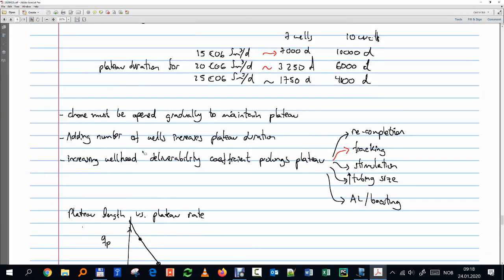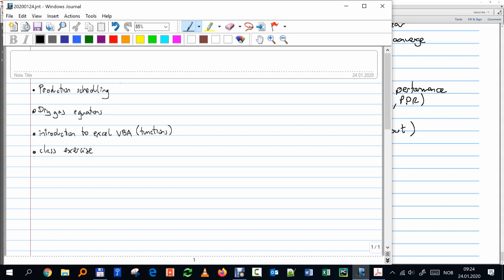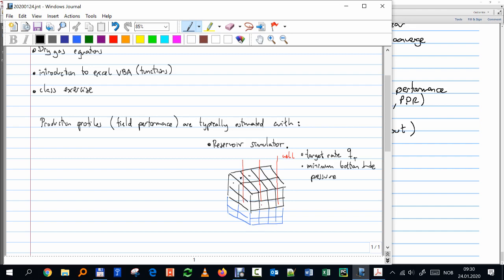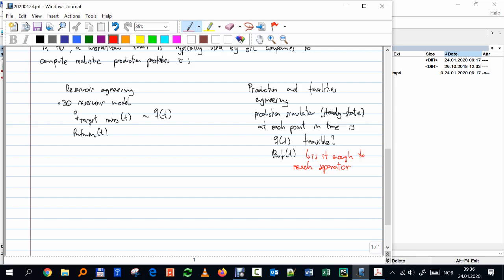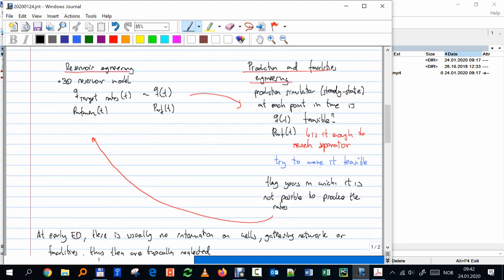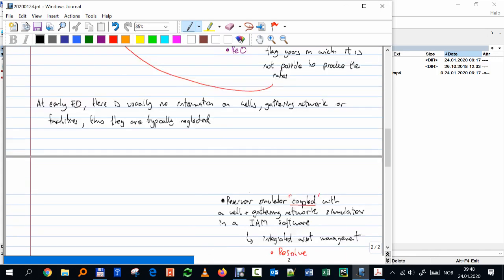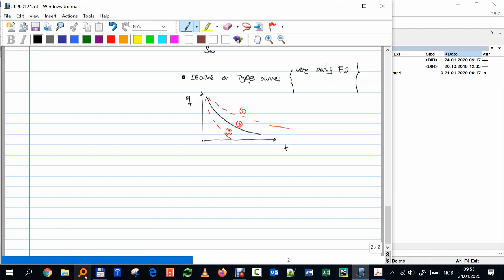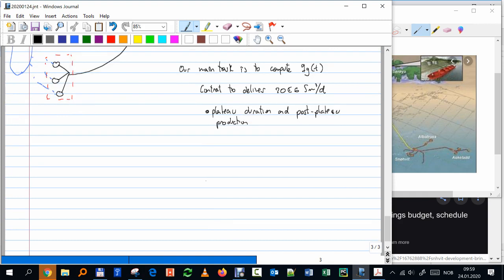Field scheduling - Snohvit example - Part 1